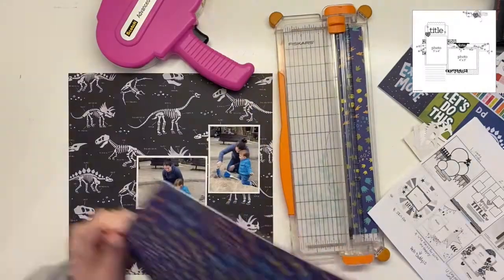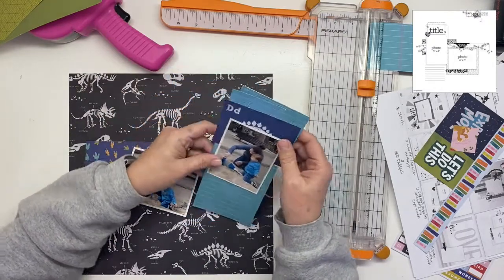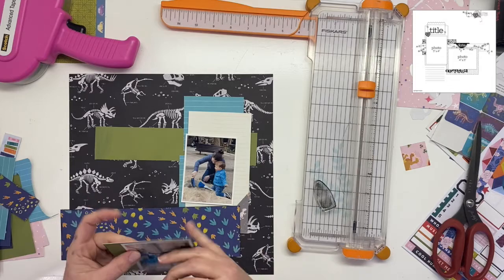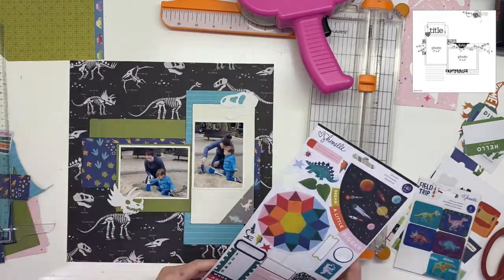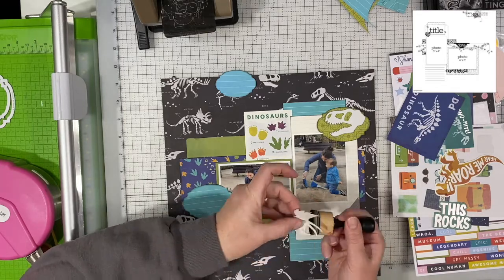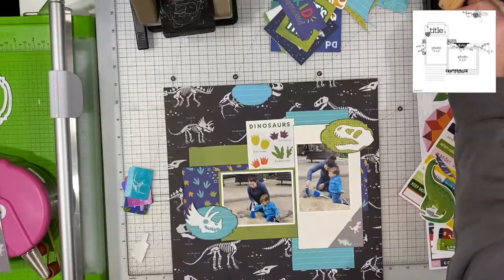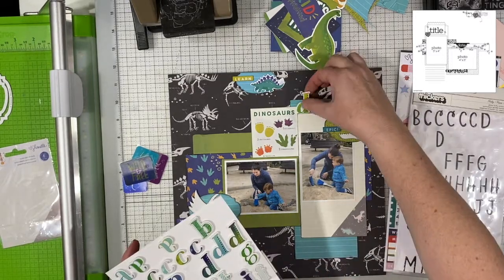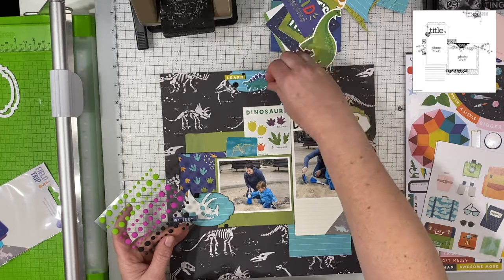Process Video: Dino Dig (30 Days Of Sketches #7 - Day 5)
Sketch By: Pagemaps